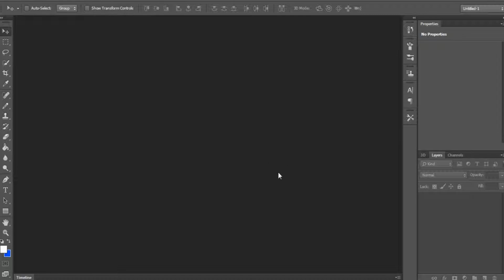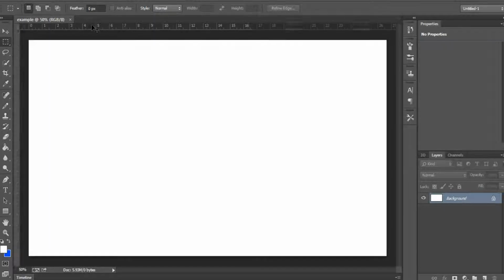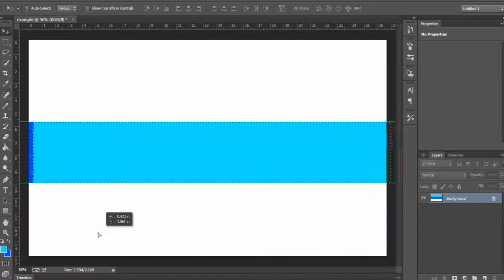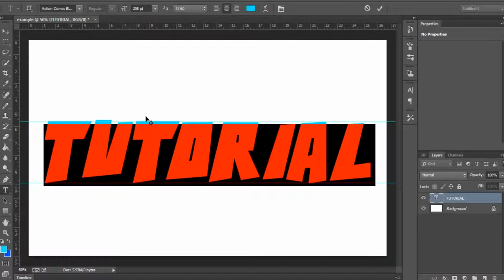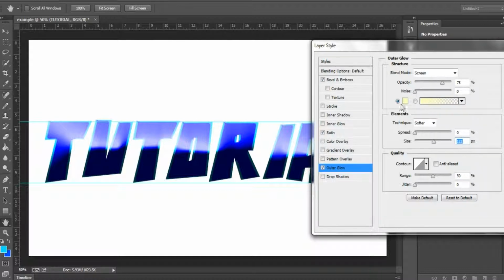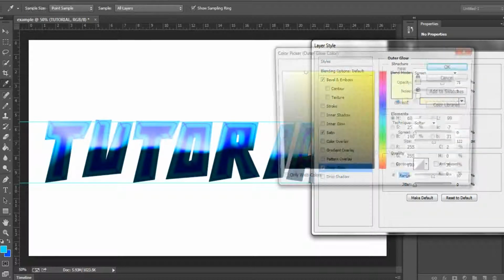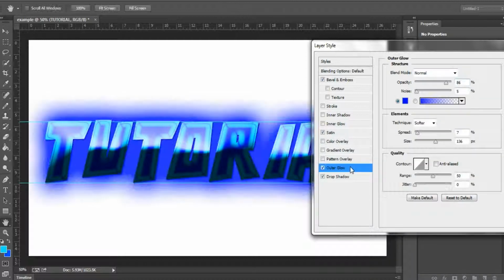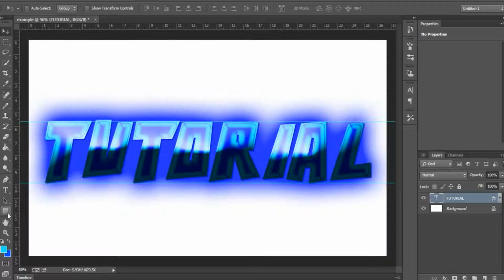Photoshop Tutorial: Basics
Today we will be learning the Photoshop basics. Photoshop CC